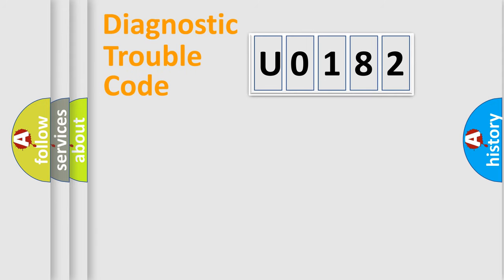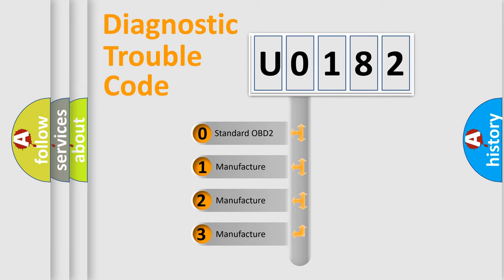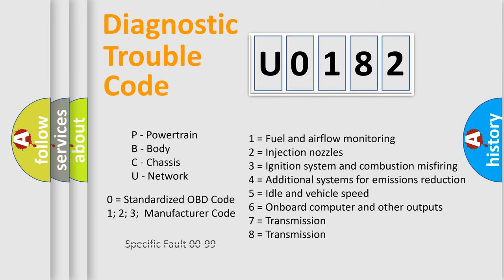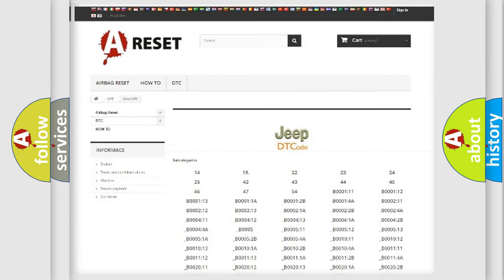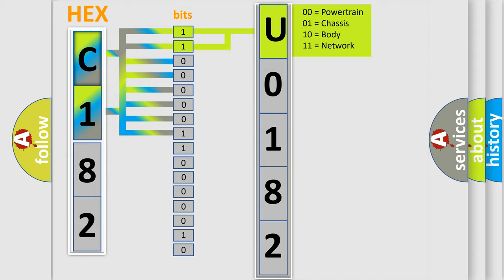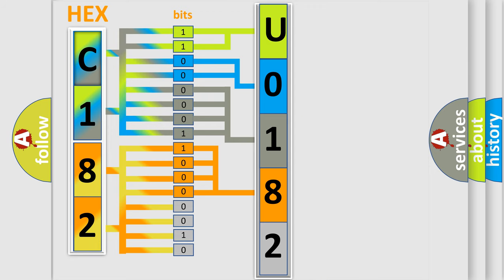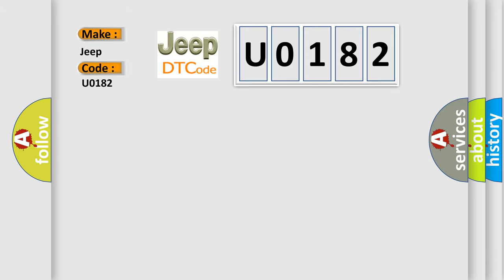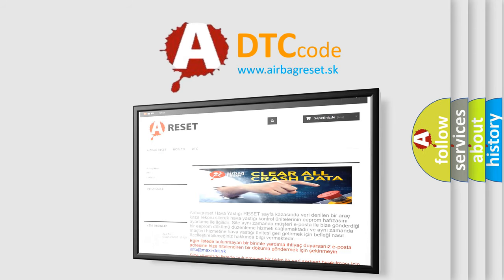DTC Jeep U0182 Short Explanation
Contents:
0:21 Basic DTC analysis according to OBD2 protocol standard.
1:48 Insight into programming
2:58 A diagnostically understandable description of the Diagnostic Trouble Code
3:05 Basic error definition

Make
Jeep
Code
U0182
Definition
System too rich bank 2
Description
Multiplication injector adaptive fuelling - rich limit exceeded RH bank